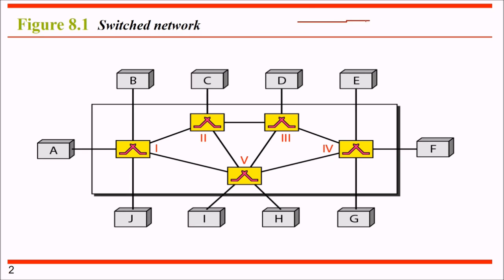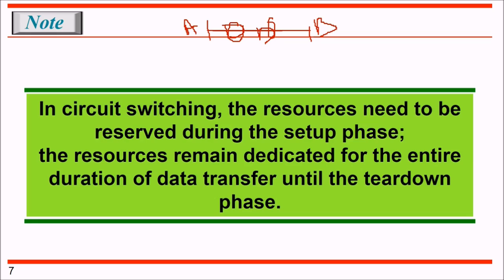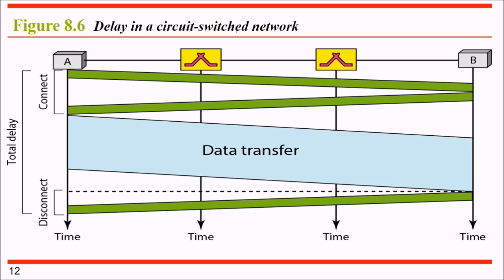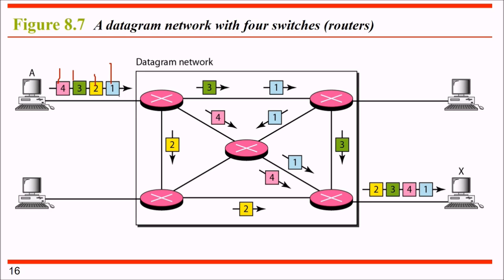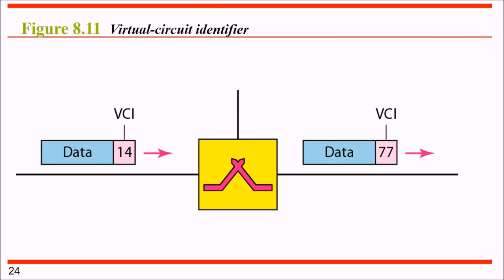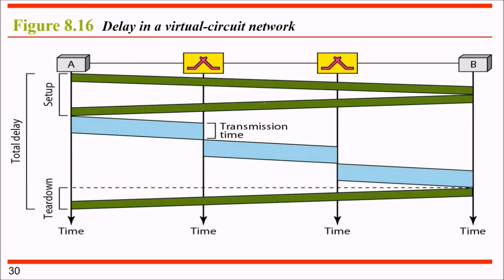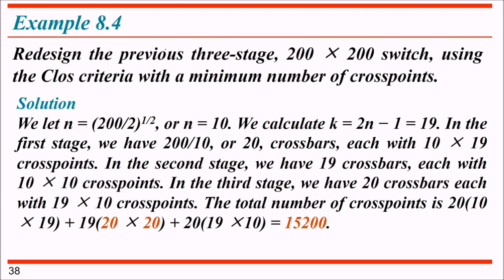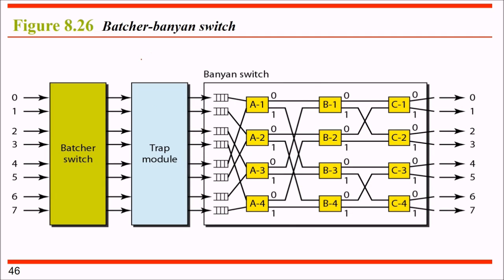08 DATA COMMUNICATIONS AND NETWORKING Switching